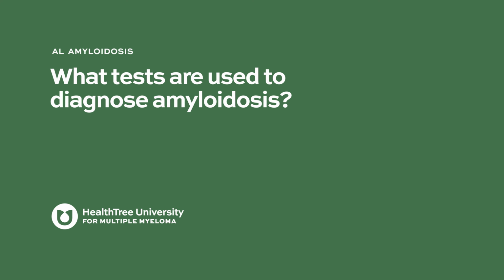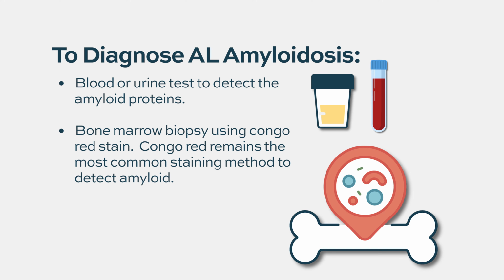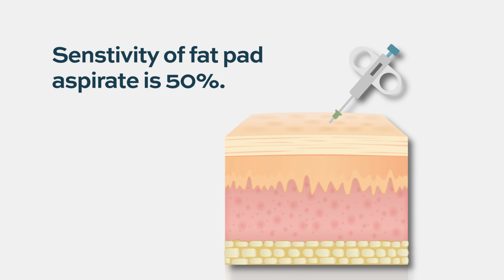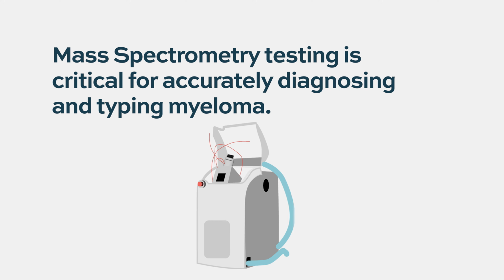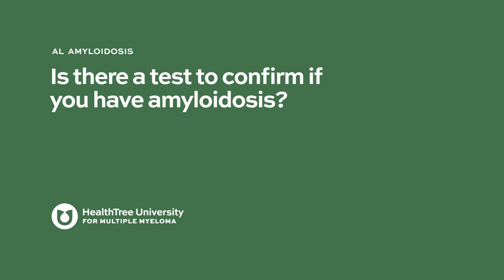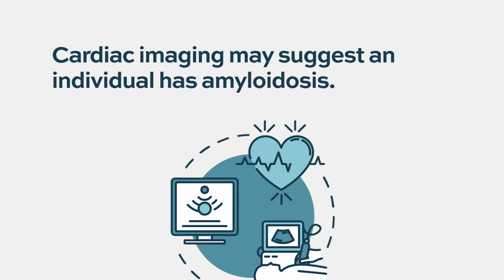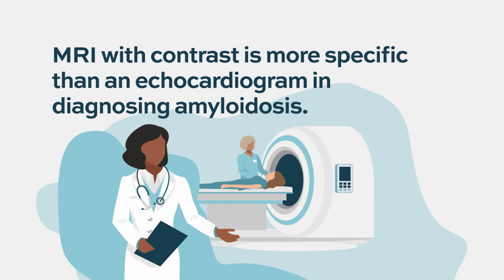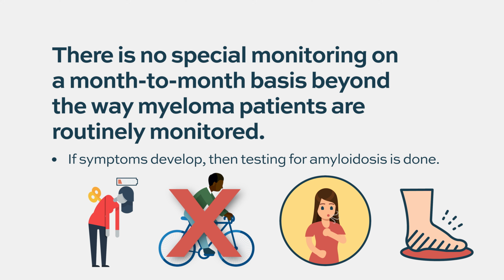What tests are used to diagnose amyloidosis?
AL amyloidosis can be challenging to diagnose because its symptoms mimic other conditions. In this video, we walk you through the key tests doctors use to confirm AL amyloidosis—especially in people with or at risk for multiple myeloma. Learn how blood and urine tests detect abnormal light chains, how imaging can assess organ involvement, and why a tissue biopsy is the gold standard for diagnosis. We also explain the role of specialized staining